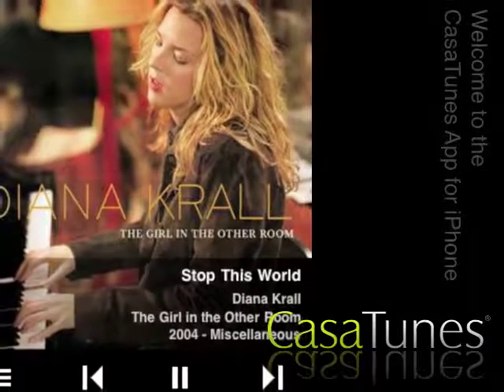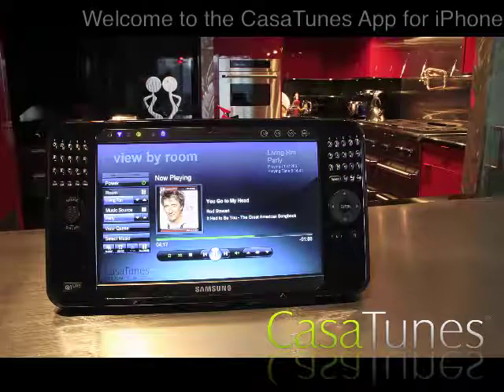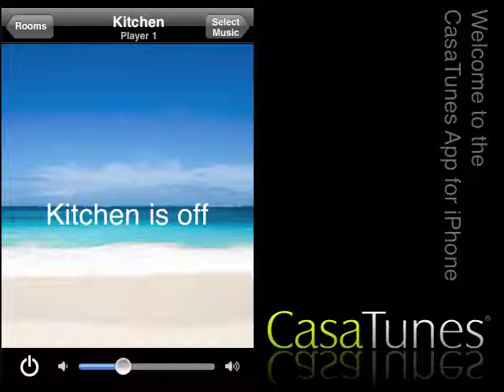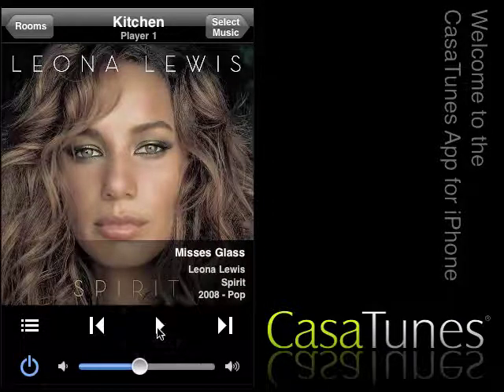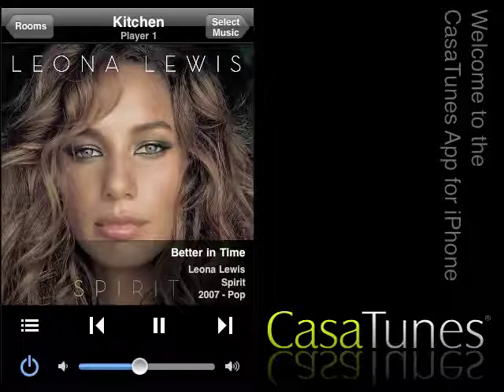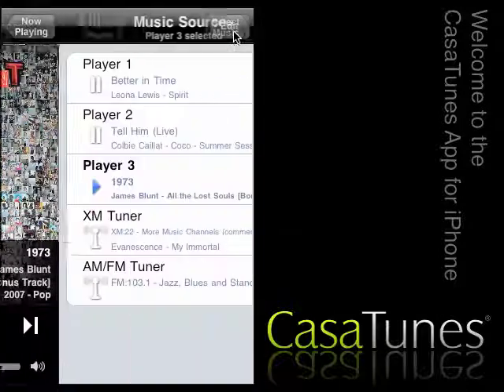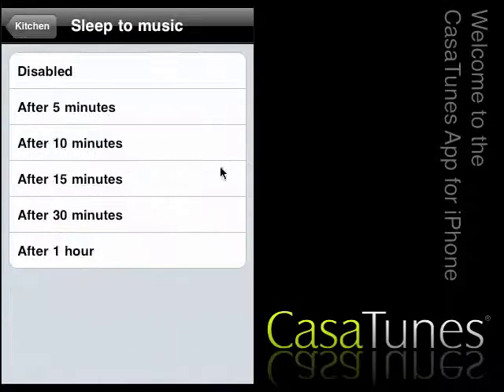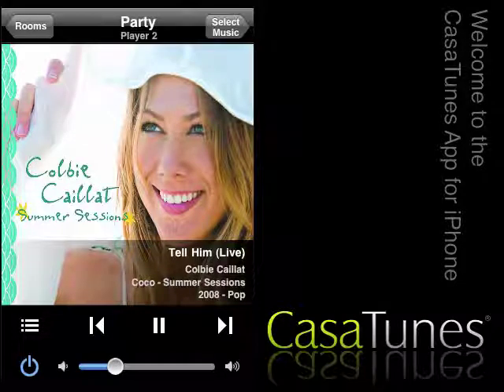CasaTunes iPhone app Demo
iPhone and iPod touch app to control CasaTunes multi-room audio system.
 CasaTunes to be installed and running on a PC (can be trial version of CasaTunes).
CasaTunes plays iTunes and Windows Media music as well as music on iPods plugged into the server. Also, Radio and SHOUTcast Internet radio!